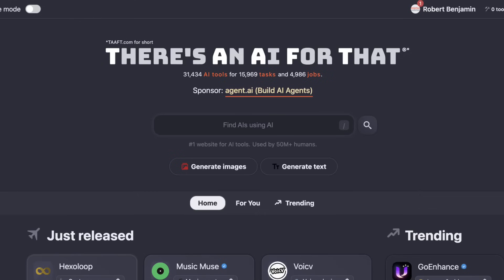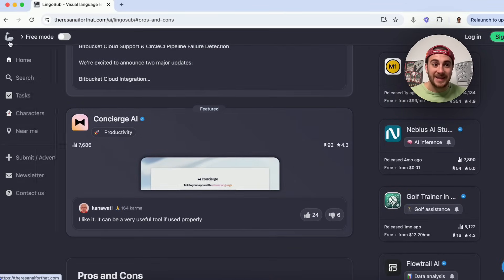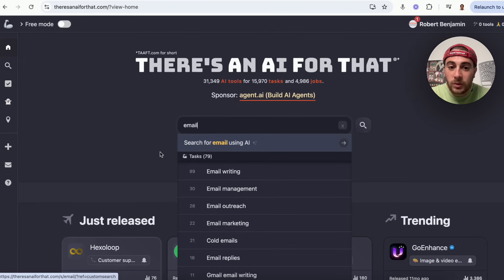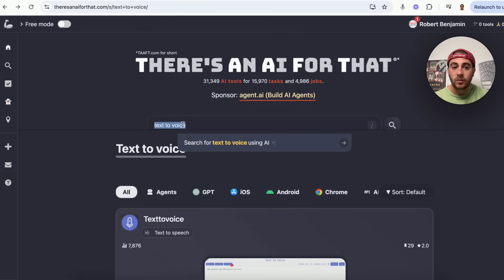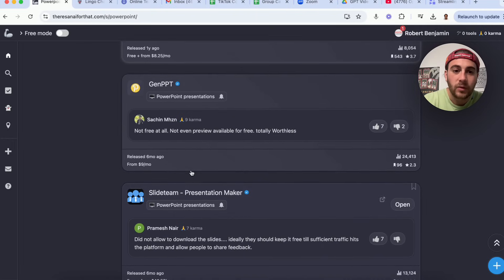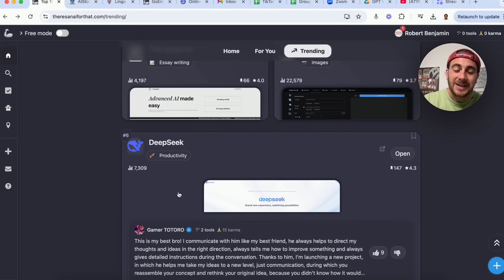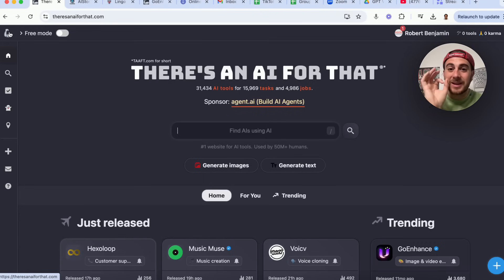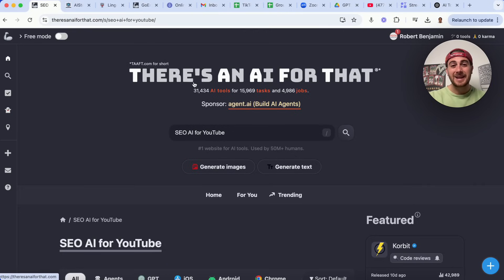This AI Tool Let’s You Use 1000s of AI Tools FOR FREE (The BEST FREE AI Tools)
I just came across the most useful AI tool that I have ever found. you can use 1000s of FREE ai tools and be able to access a bunch of different AI tools. This website helps you find the AI tool for the use case that you’re looking for and it’s INCREDIBLY useful.